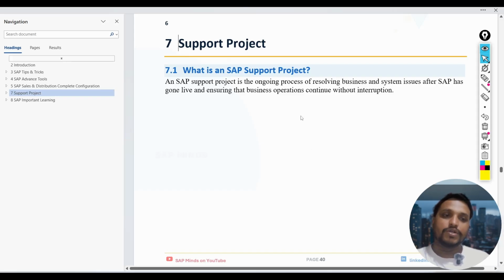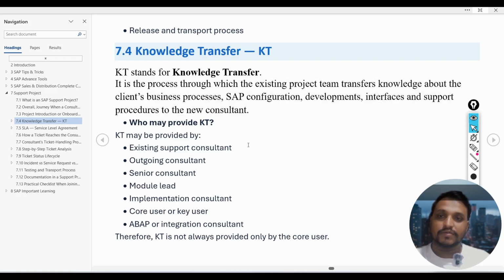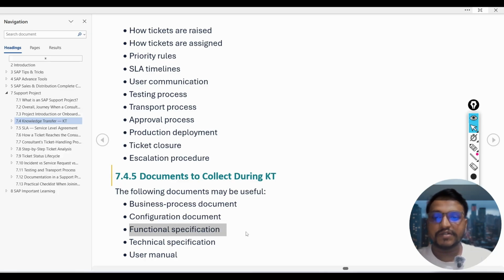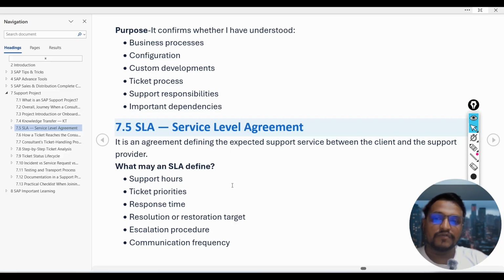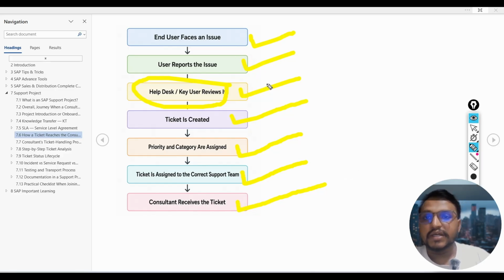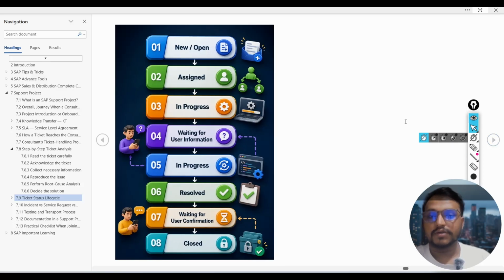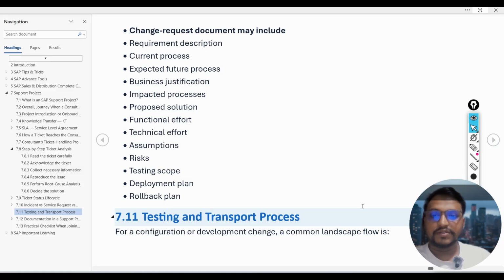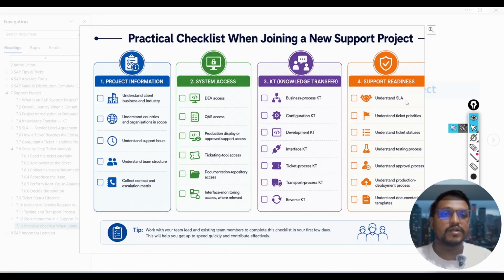SAP Support Project Explained | KT, SLA, Ticket Lifecycle & Consultant Role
What happens when you join an SAP Support Project?

In this video, I explain the complete SAP Support Project journey—from project onboarding and Knowledge Transfer to SLA, ticket handling, testing, transport, documentation and final ticket closure.

This video will help SAP freshers, functional consultants, support consultants and professionals preparing for SAP support-project interviews.

Topics covered in this video:

✅ What is an SAP Support Project?
✅ Role of an SAP Support Consultant
✅ Project introduction and onboarding
✅ System access and project documents
✅ Knowledge Transfer — KT
✅ Independent system study
✅ Reverse KT process
✅ SLA — Service Level Agreement
✅ Response time vs resolution time
✅ Ticket priority and support procedures
✅ How a ticket reaches an SAP consultant
✅ Ticket acknowledgement and information collection
✅ Issue reproduction and root-cause analysis
✅ Ticket statuses and ticket lifecycle
✅ Incident vs Service Request vs Change Request
✅ Configuration and development changes
✅ DEV, QAS and Production transport process
✅ Consultant testing and user testing
✅ User confirmation and ticket closure
✅ Issue-resolution and RCA documentation
✅ Weekly support meetings
✅ Escalation process
✅ L1, L2 and L3 support overview

Complete SAP Support Project Journey:

Onboarding → System Access → KT → System Study → Reverse KT → SLA → Ticket Handling → Testing → Transport → User Confirmation → Documentation → Ticket Closure

Important Note:
The exact SLA timelines, ticket statuses, ticketing tools, support levels and approval processes may differ depending on the client and project.

This video is useful for:

• SAP freshers
• SAP interview preparation
• Consultants joining a new support project
• Professionals moving from implementation to support

[Add your LinkedIn profile link]

Join our SAP learning community:
[Add your group or community link]

Which part of an SAP Support Project do you want me to explain in detail—KT, SLA, ticket analysis, change requests or documentation?